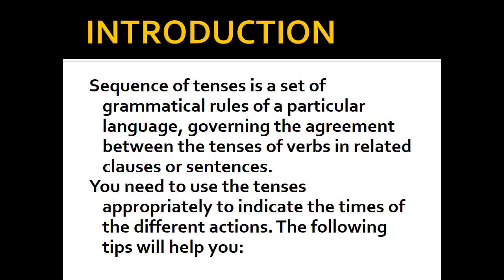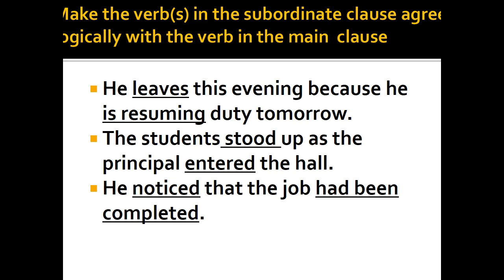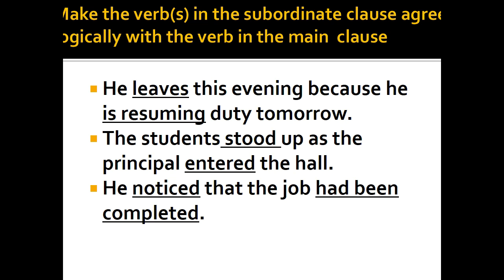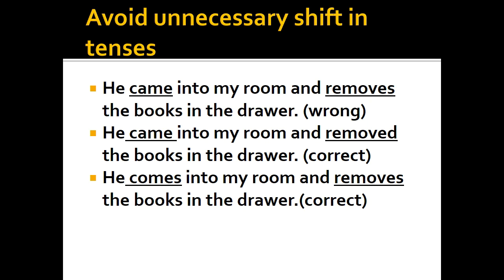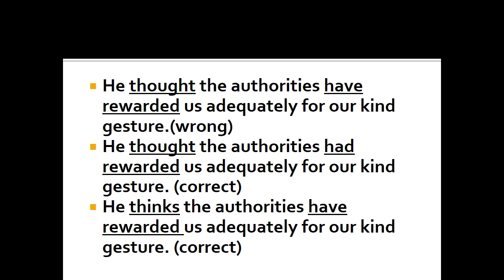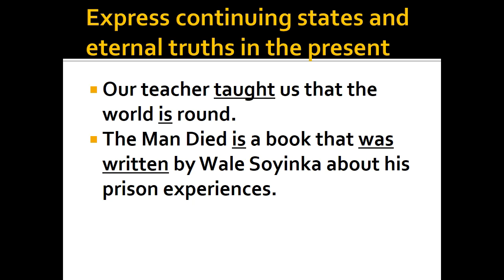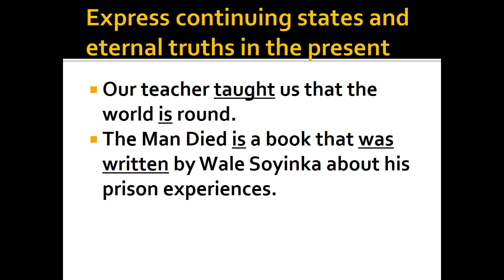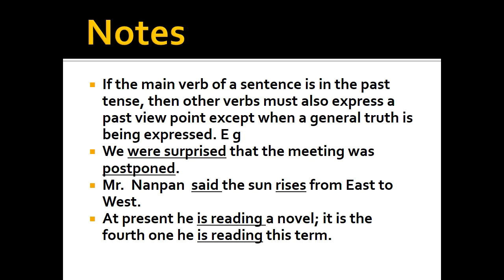Sequence of Tenses with Mukop